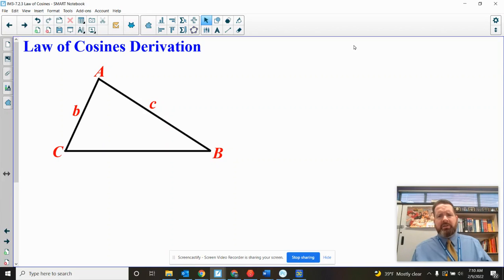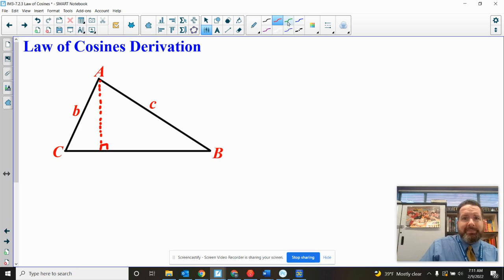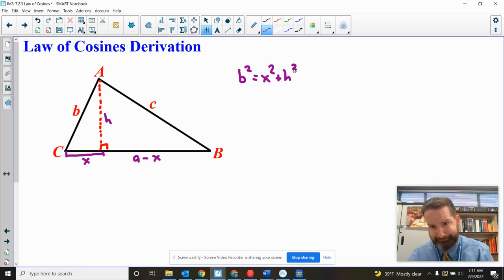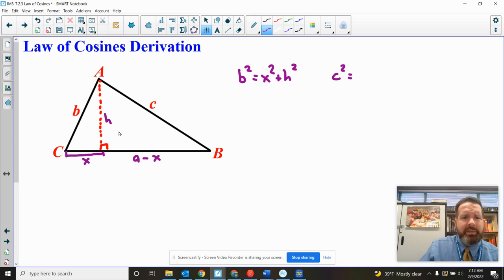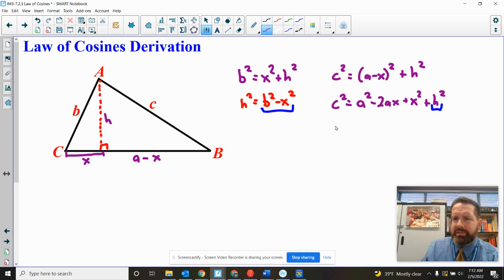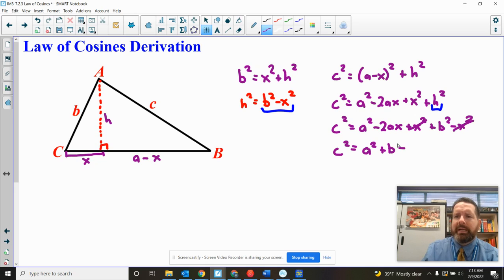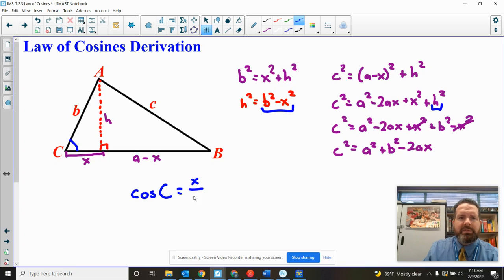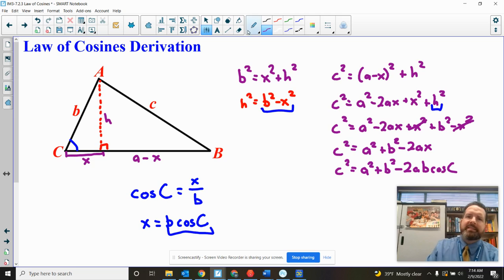IM3-7.2.3 Law of Cosines Derivation